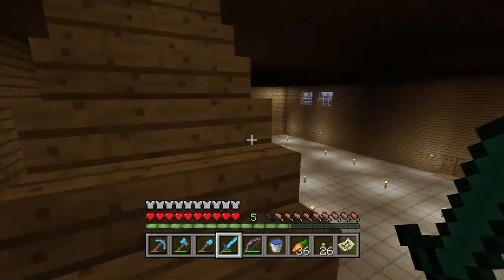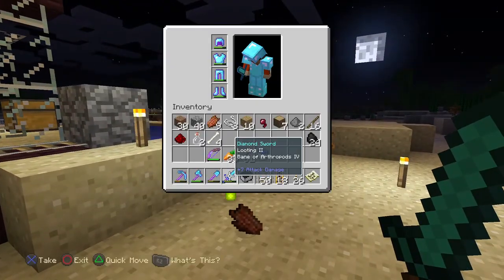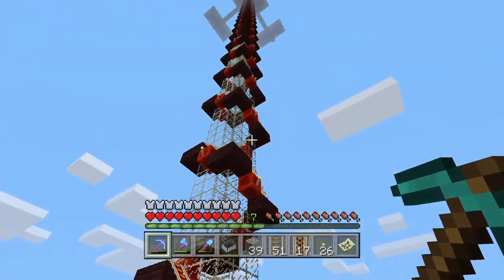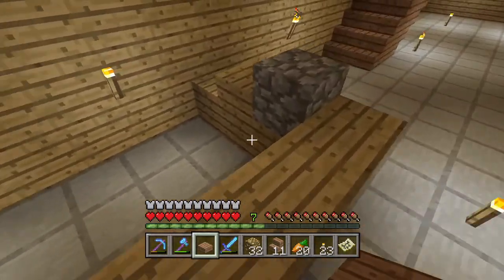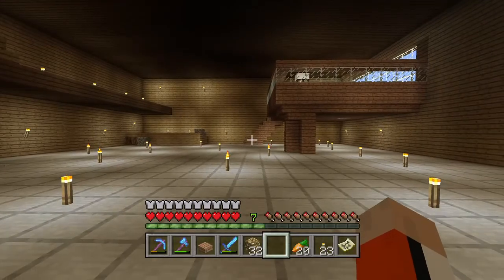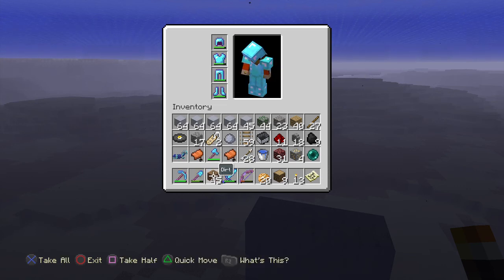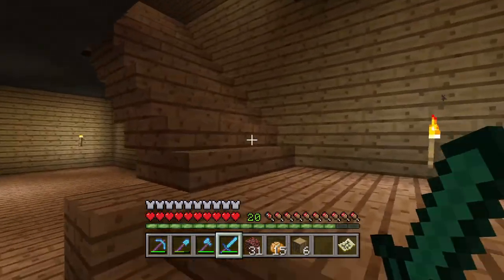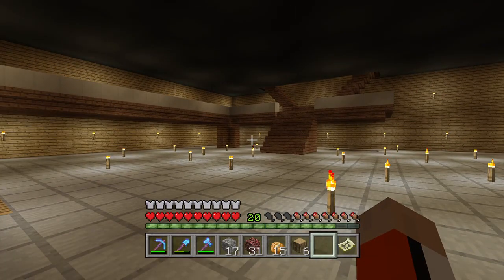Minecraft Survival (PS4) E36: Home Improvement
I complete my mob farm elevator, roam around for materials, and spruce up the homestead.